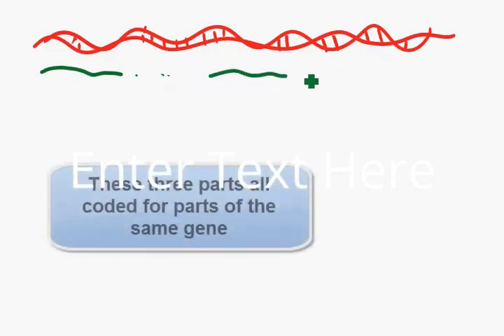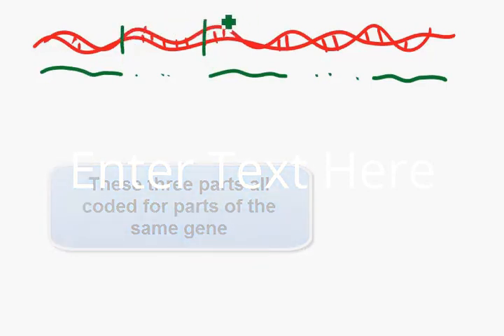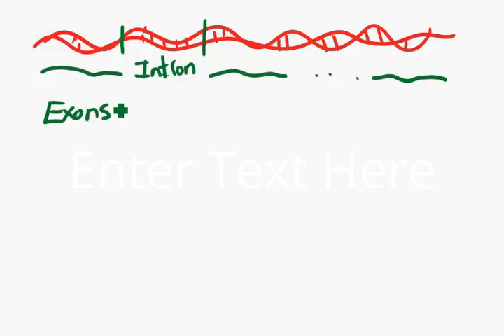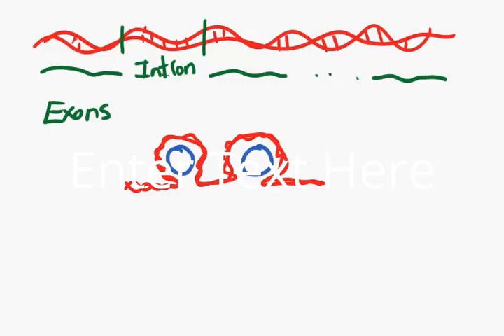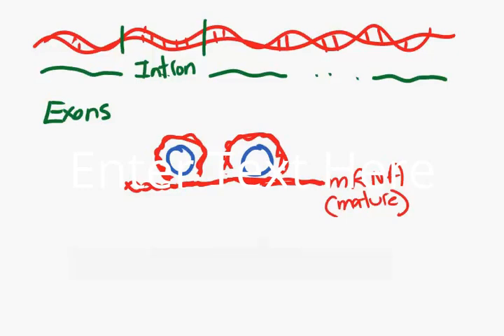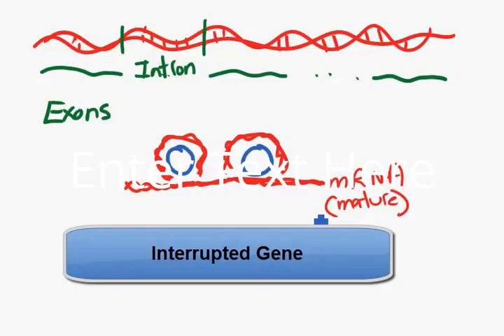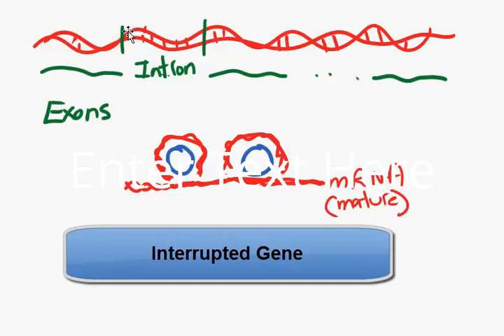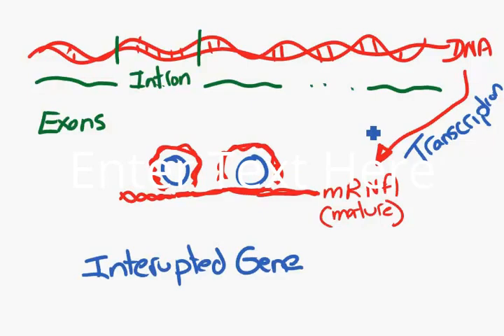Interrupted genes - Exons and Introns